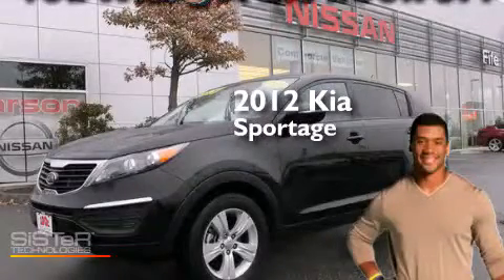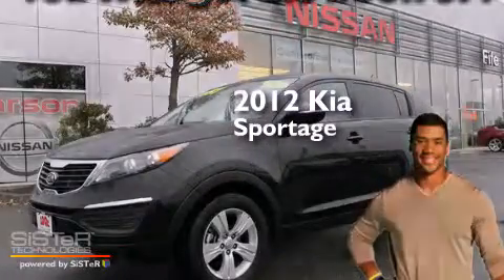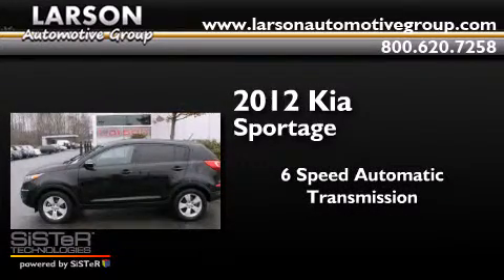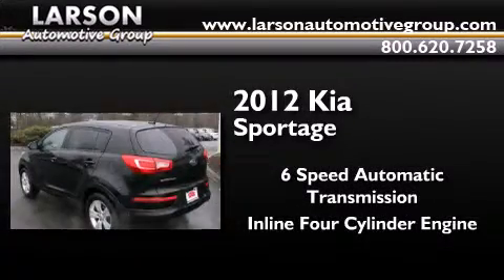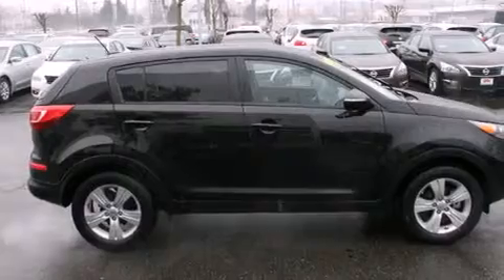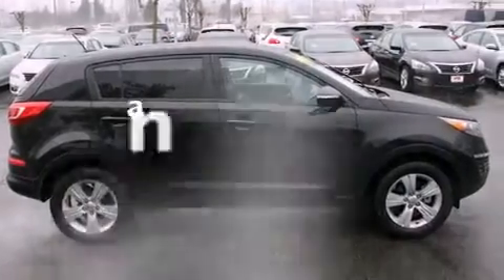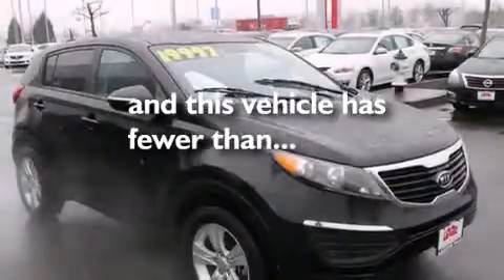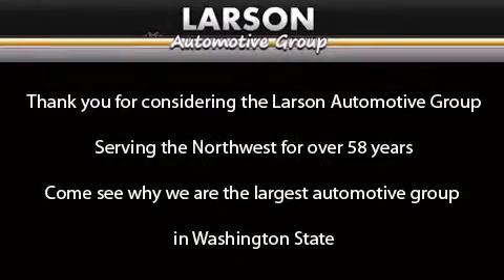2012 Kia Sportage Puyallup WA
We've been honored to serve the Puyallup WA area , we promise that your experience at our dealership will exceed your expectations ! Year : 2012 Make : Kia Model : Sportage Engine : 2.4L 4Cyl Trans . : 6 Spd Automatic Exterior : Black Miles : 34,427 Interior : Black Stock : N1197 Larson Auto Group 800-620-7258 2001 N Meridian Puyallup , WA 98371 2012 Kia Sportage Puyallup WA